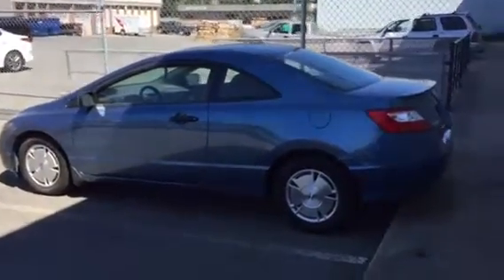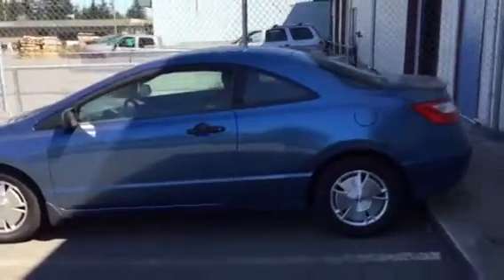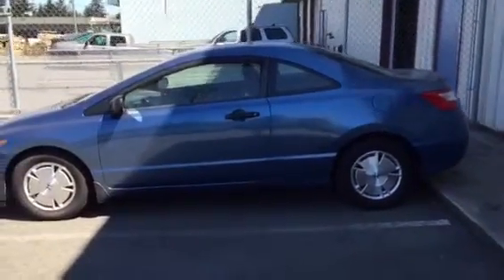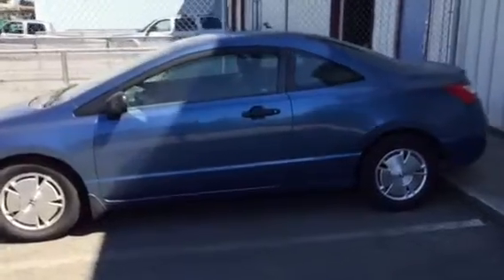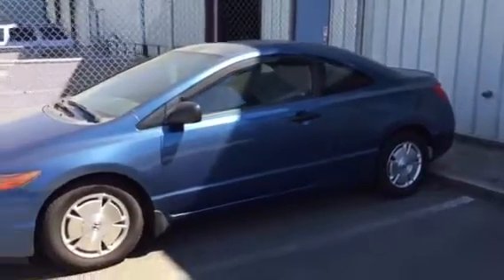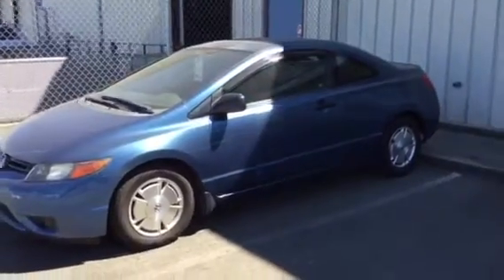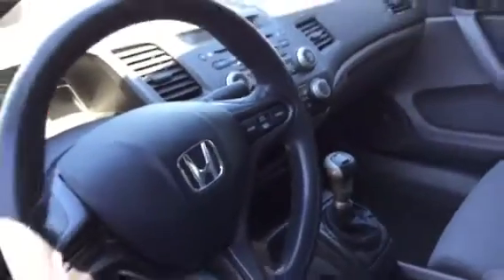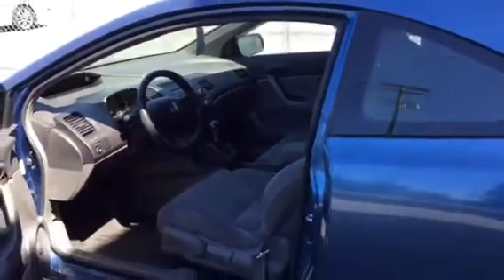Able Auction Nanaimo’s Aug 11th Sale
2008 Honda Civic, new indoor/ outdoor furniture, beds & Mattress, Appliances, estate items/Tools & Collectibles.